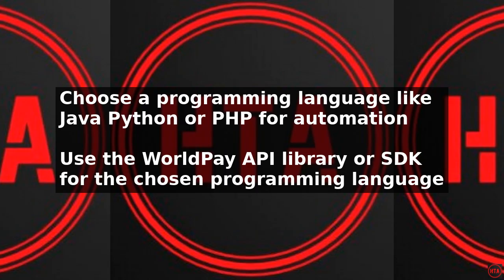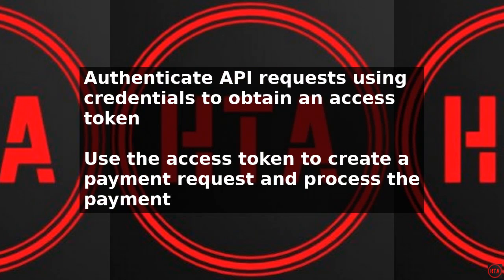How To Automate WorldPay API (2025)